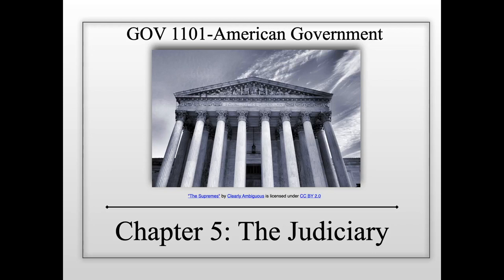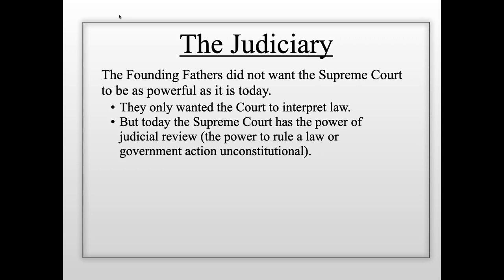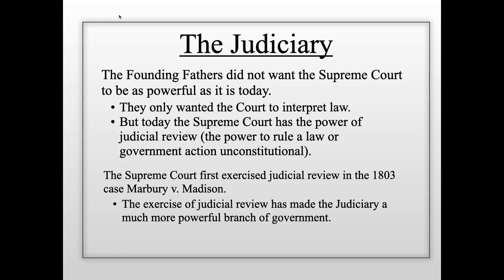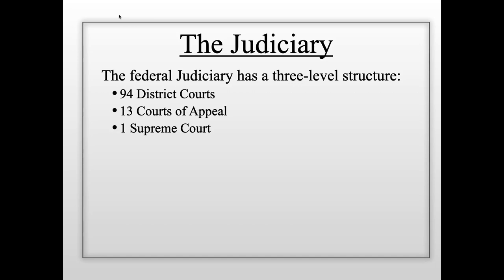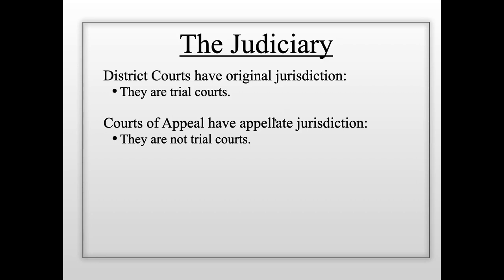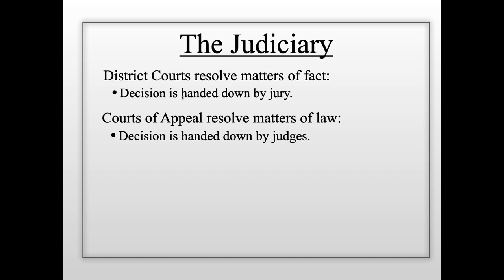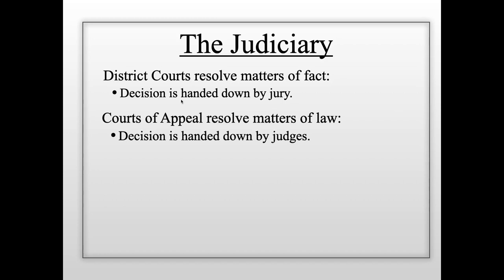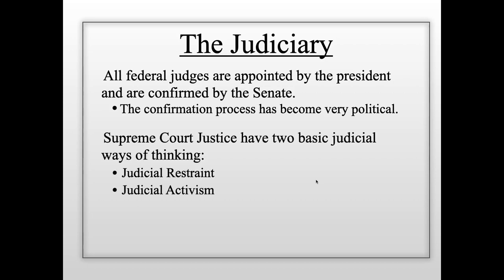Ch. 5-The Judiciary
Lecture #6 of my online American Government course.